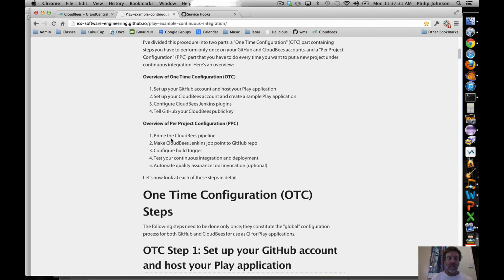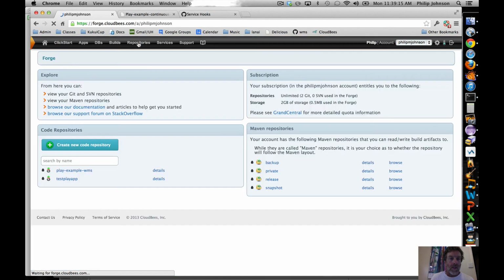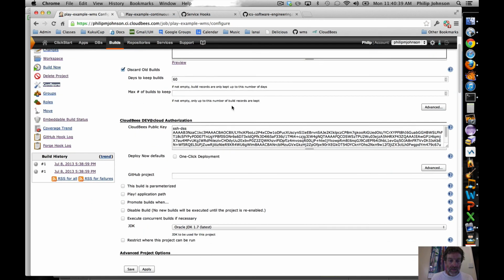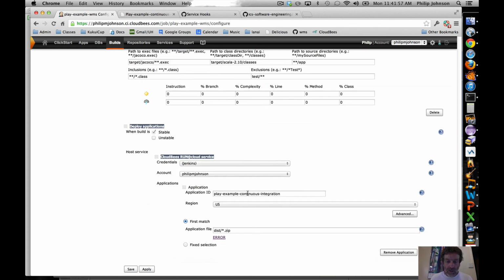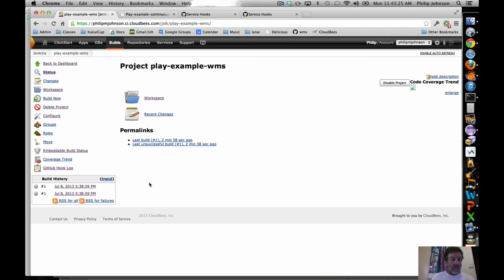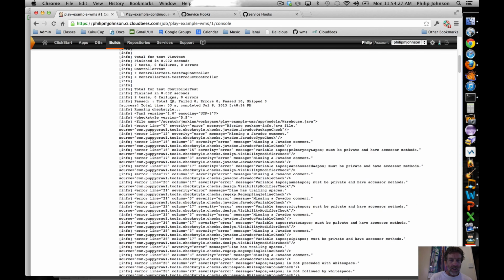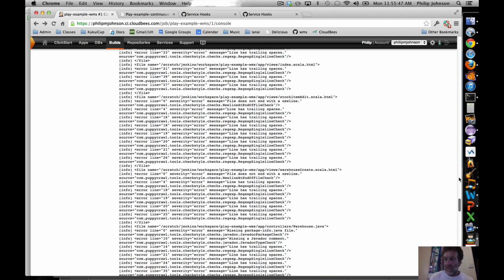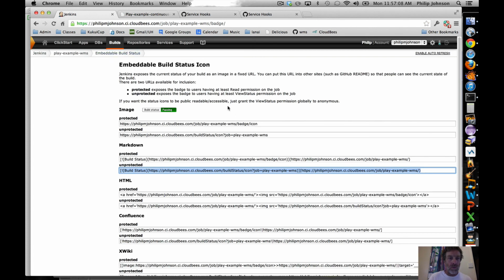play-example-continuous-integration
Example of setting up continuous integration for play applications using CloudBees and GitHub.